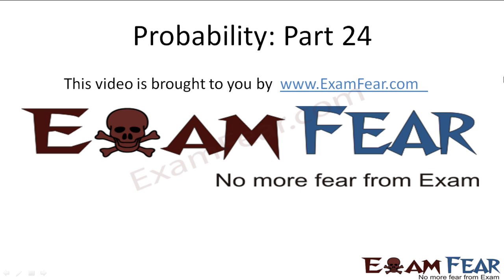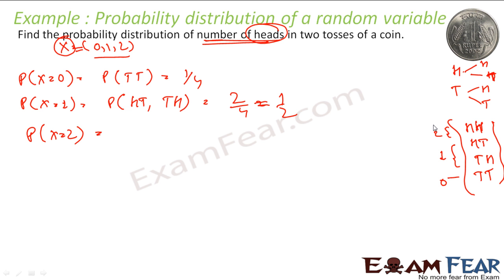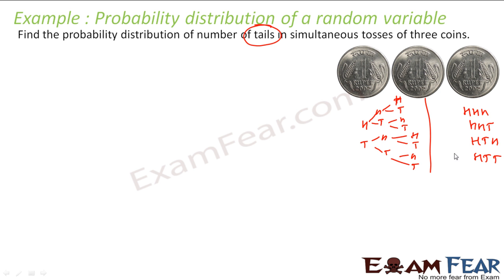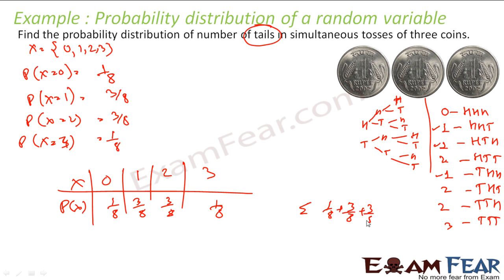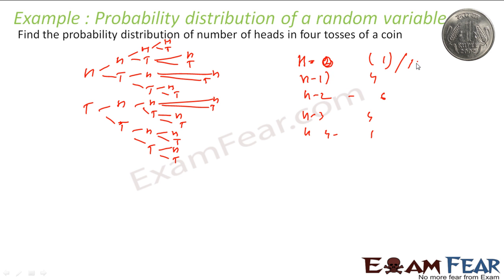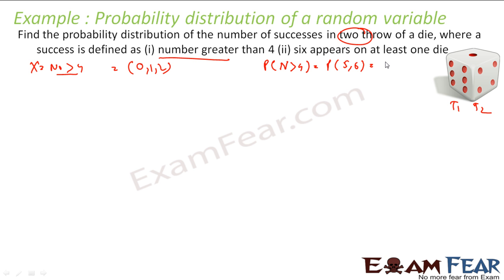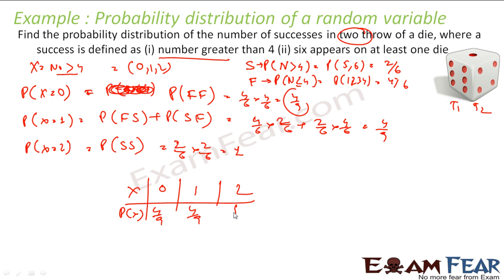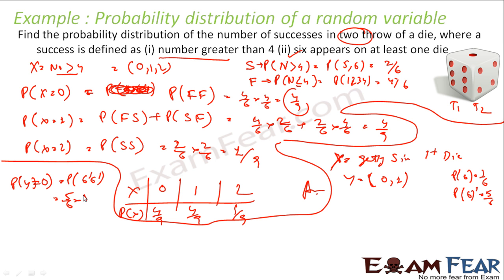Maths Probability part 24 (Random variables : Examples) CBSE Mathematics XII 12